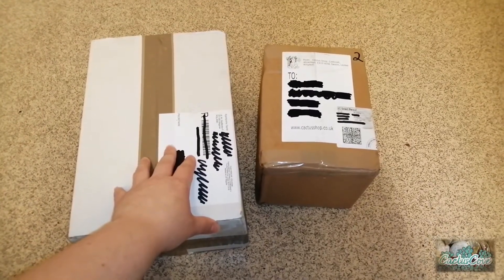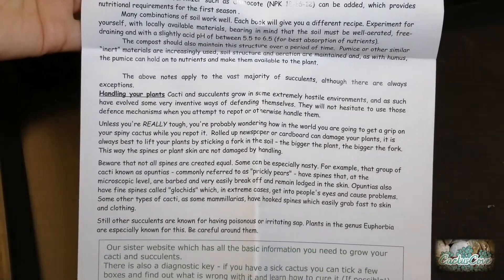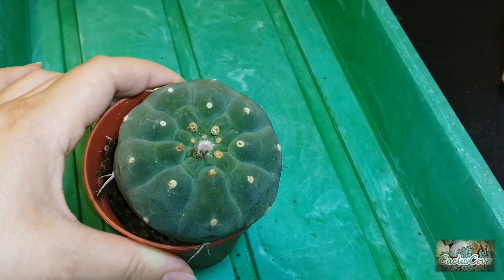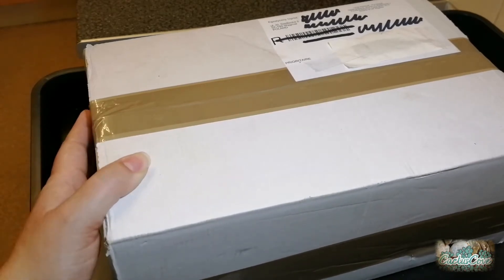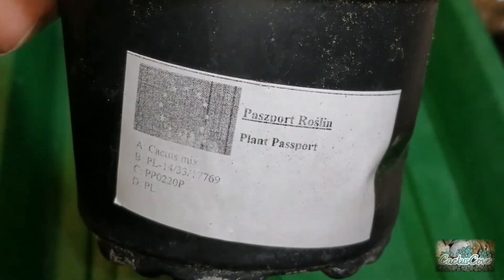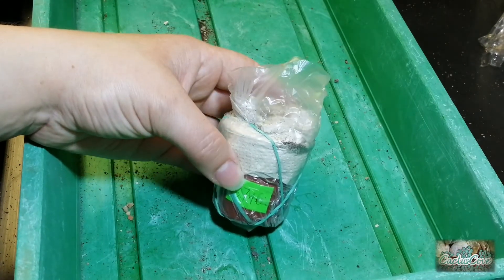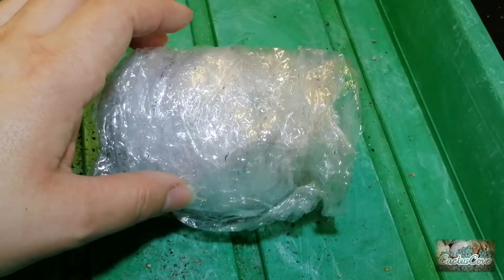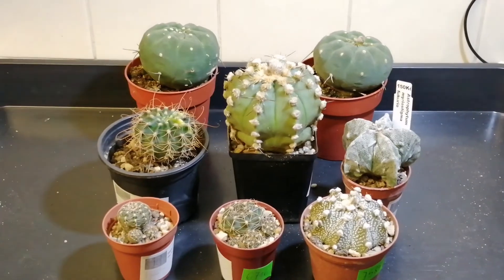Unboxing Cactus Plants from online website CACTUS SHOP & from EBAY UK | August 2020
On  the morning of 7th August TWO CACTUS PLANT PARCELS arrived.
Later that day after an excessively HOT & HUMID day I unbox these parcels in my kitchen and the heat after 8pm is still over 27°Celsius.

SO I'VE GOT THE FAN ON KEEPING ME COOL IN KITCHEN... Its so hot I only did the Unboxing and not Potting up.

Hope you enjoy these selection of Cactus which includes THREE BEAUTIFUL TYPES OF  ASTROPHYTUM amongst the grand total of 8 Cactus.

Here's a playlist of some more Cactus Unboxings I have done...